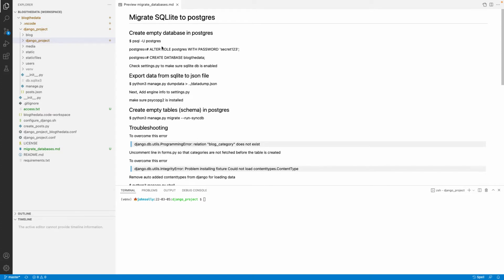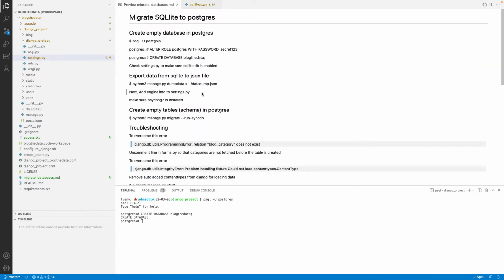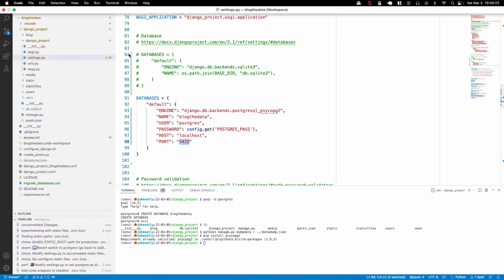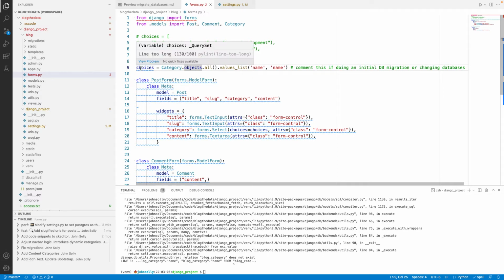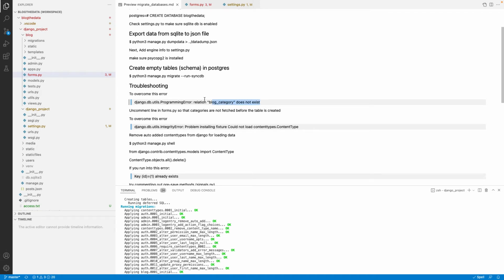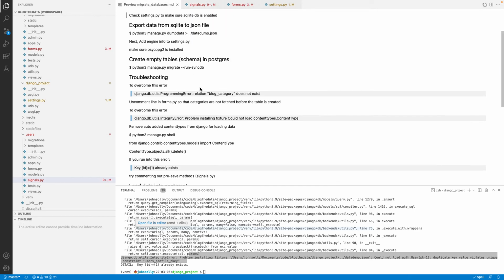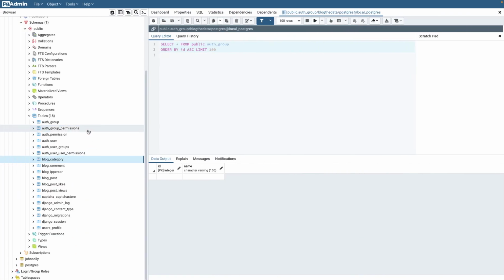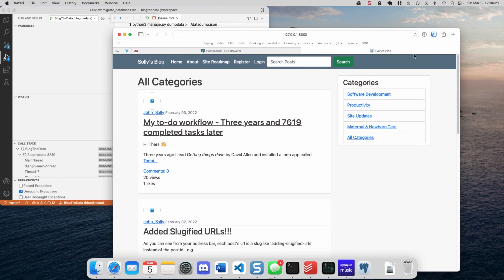How to troubleshoot Django errors when migrating sqlite database to postgres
Overcome integrity, duplicate keys, and contenttype errors when attempting a database migration from sqlite to postgres for a Django project.

## Troubleshooting

To overcome this error
django.db.utils.ProgrammingError: relation "blog_category" does not exist

Uncomment line in forms.py so that categories are not fetched before the table is created

django.db.utils.IntegrityError: Problem installing fixture Could not load contenttypes.ContentType

Remove auto added contenttypes from django for loading data

$ python3 manage.py shell

from django.contrib.contenttypes.models import ContentType

ContentType.objects.all().delete()

If you run into this error:
Key (id)=(1) already exists

Timestamps
5:00 - Table does not exist
9:12 - Key already exists
10:43 - Another Key already exists error